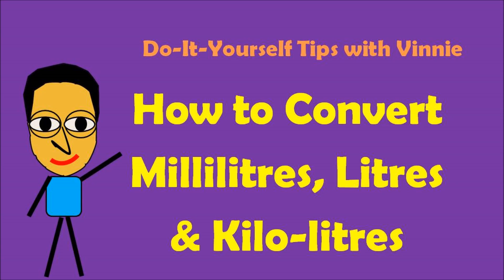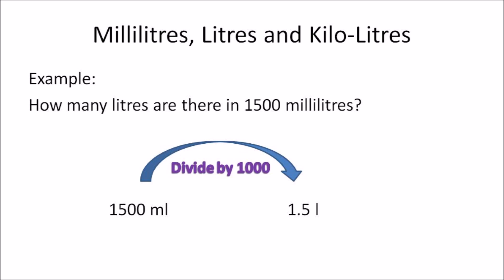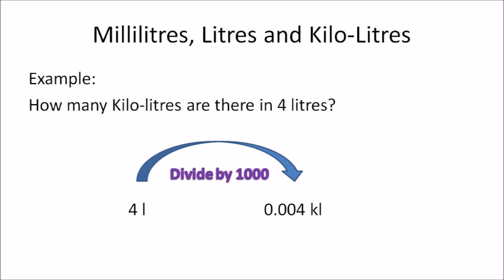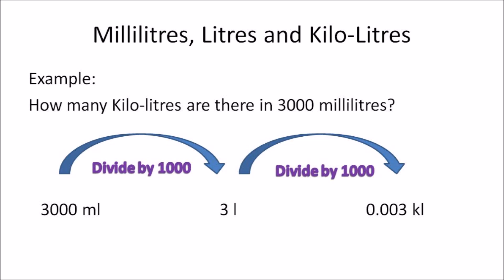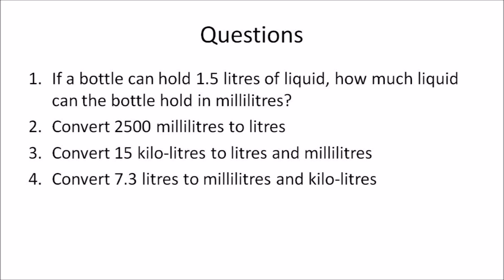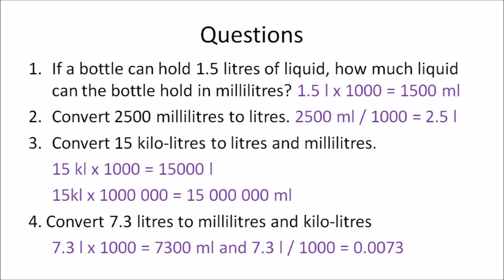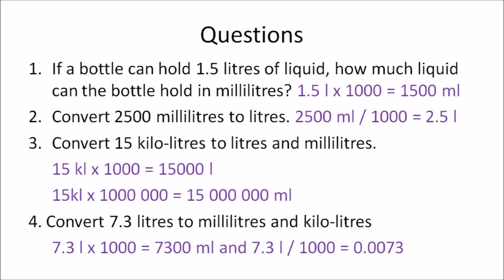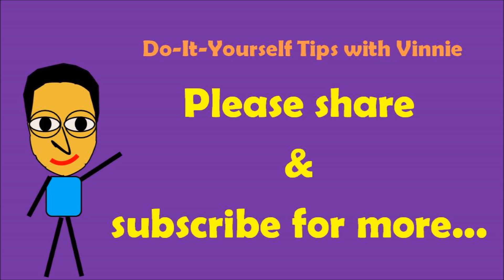How to Convert Millilitres Litres and Kilolitres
Learn how to convert between milliliters, liters and kilo-liters in this easy to understand video tutorial. Milliliters, liters and kilo-liters are used to measure volume or capacity.